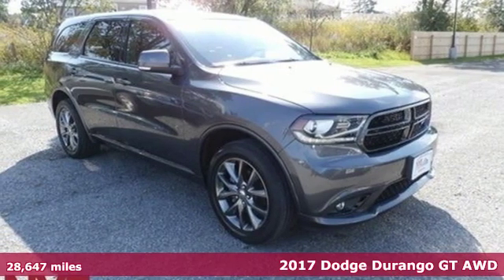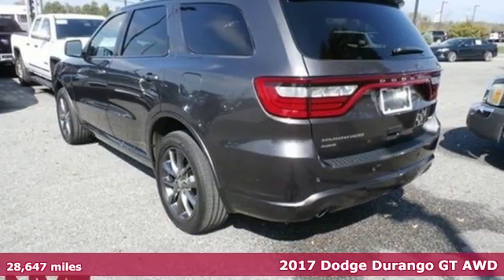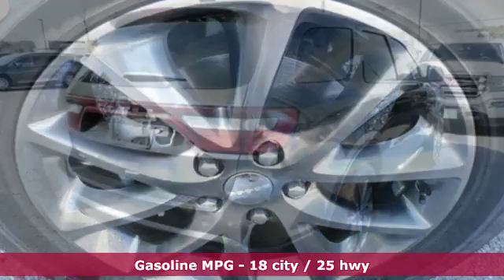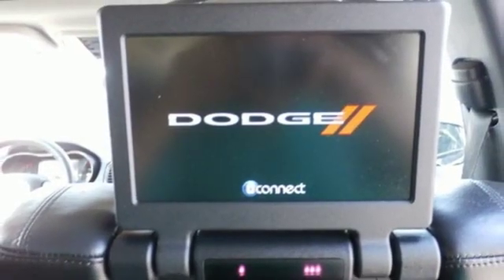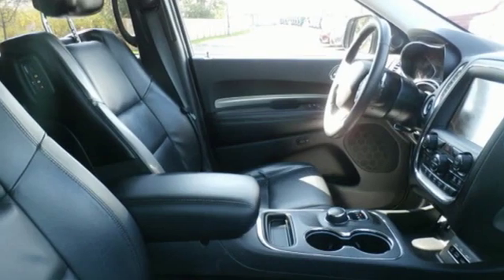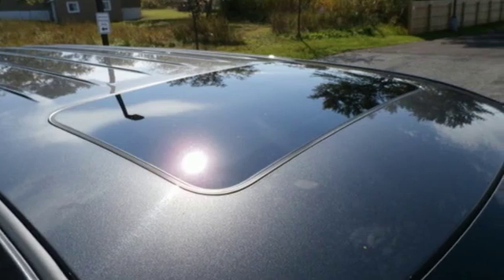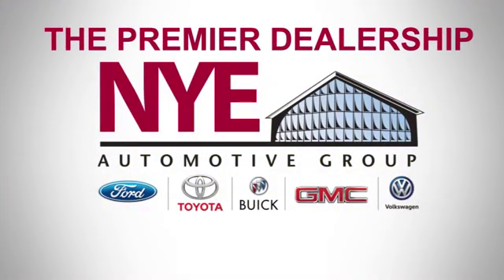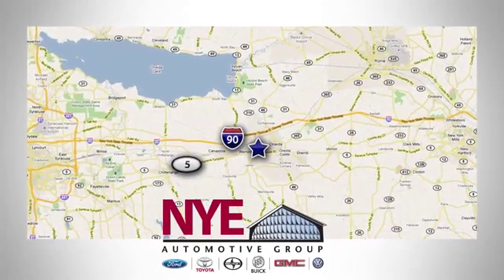2017 Dodge Durango Utica NY Oneida, NY BC0187 - SOLD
Year: 2017
Make: Dodge
Model: Durango
Trim: GT
Engine: 3.6L V6 24V VVT
Transmission: 8-Speed Automatic
Color: Gray
Interior: Black
Mileage: 28647
Stock #: BC0187
VIN: 1C4RDJDG6HC737089
Recent Arrival! AWD. Gray 2017 Dodge Durango GT AWD 8-Speed Automatic 3.6L V6 24V VVTbrbrbrReviews:br * Unusually spacious third-row seats; 8.4-inch touchscreen is one of the best in the class; assertive acceleration with the V8 engine; exceptional towing capacity for a crossover; real off-road capabilities with 4WD and low-range gearing. Source: Edmunds

Address:
1441 Genesee St.